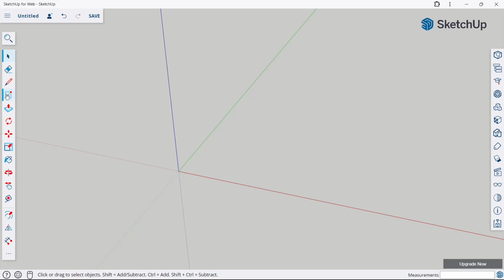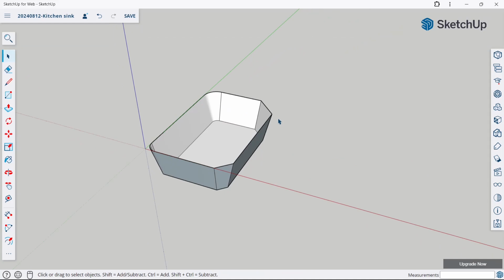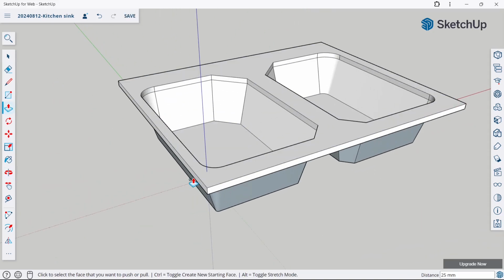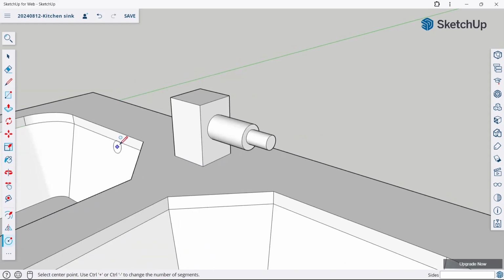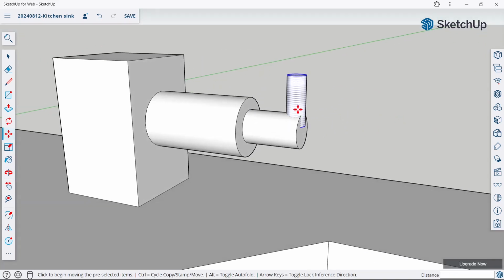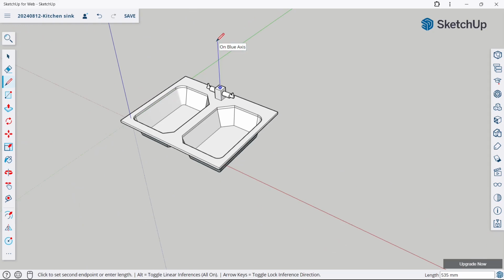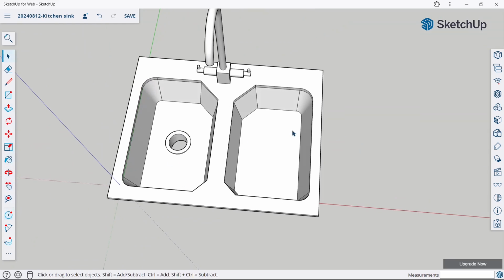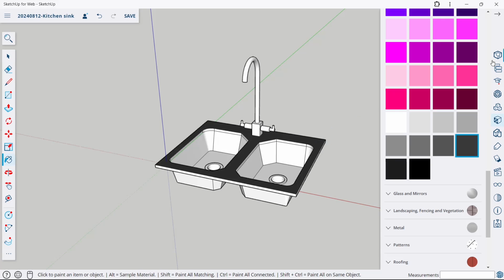Sketchup Tutorial: How to make a Kitchen sink ? || By Vijay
Sketchup Tutorial: How to make a kitchen sink ?